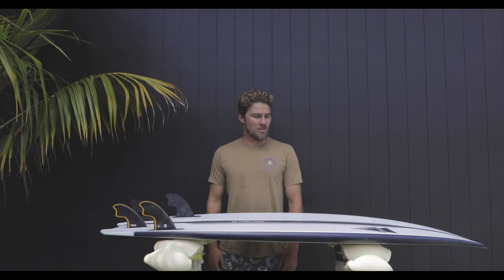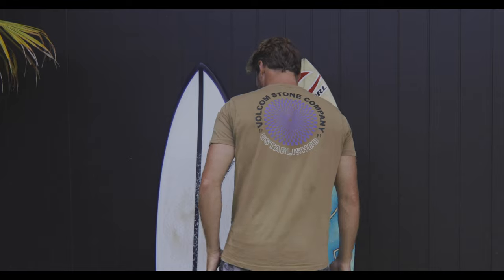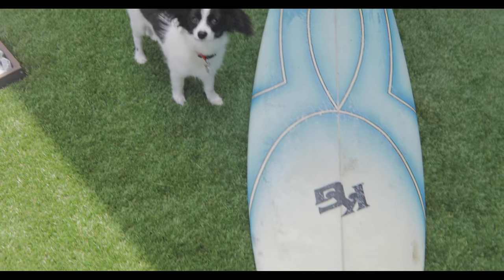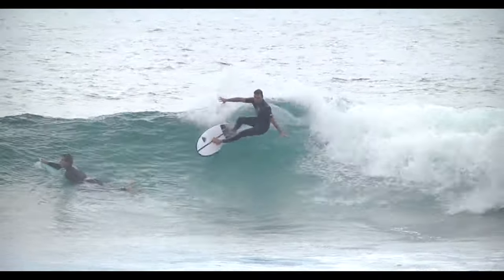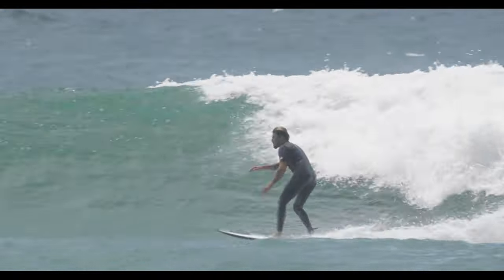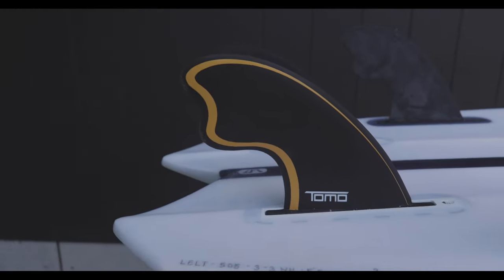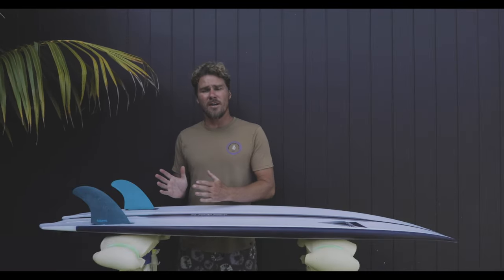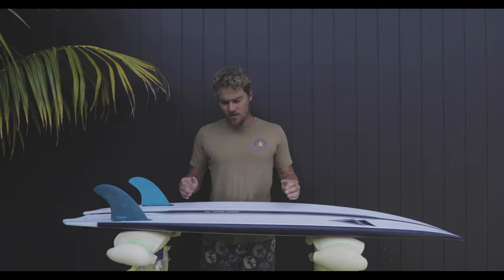Tomo Test Sessions. Ep 1. 'El Tomo Fish'.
Surfer/ Shaper Dan Thomson breaks down the design elements of his latest quad fin design: 'The El Tomo Fish'  by Firewire Surfboards,  then takes it for a spin in fun Aussie point break waves.

Filmed by : Hamish Mackenzie/ Georde Grigor
Edit: George Grigor